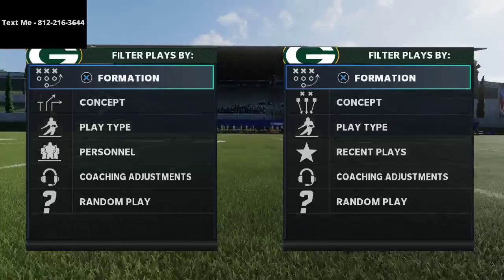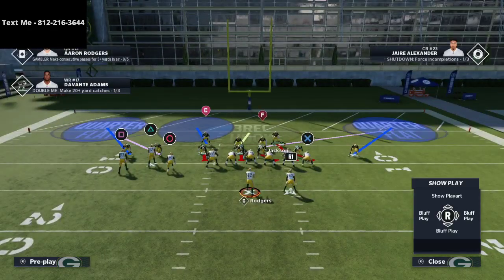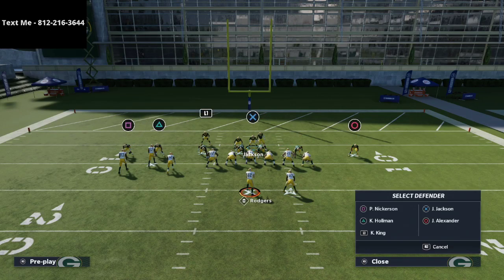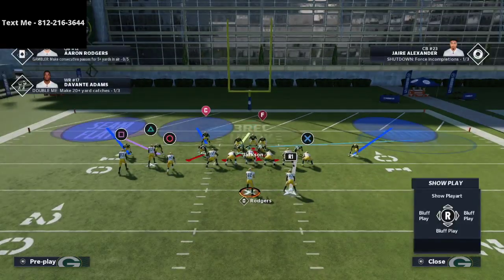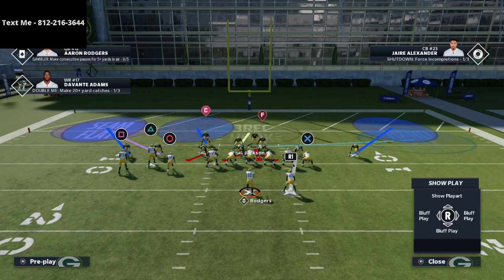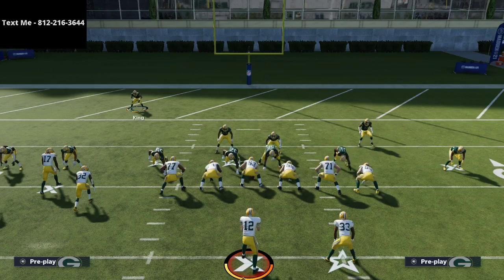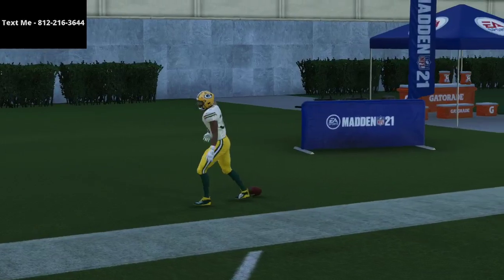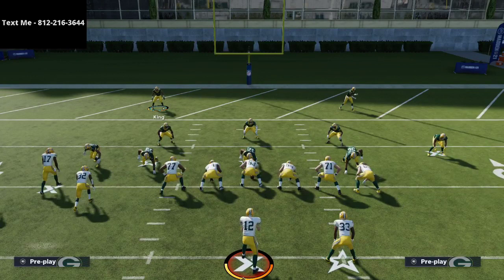Madden 21 - How to Never Get Scored On in the Redzone in Madden 21| Complete Defensive Tutorial